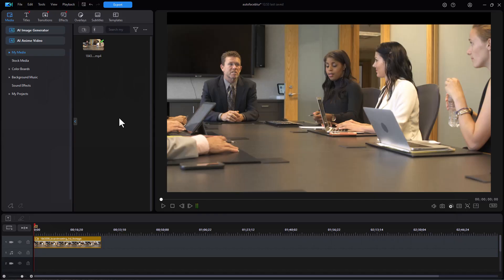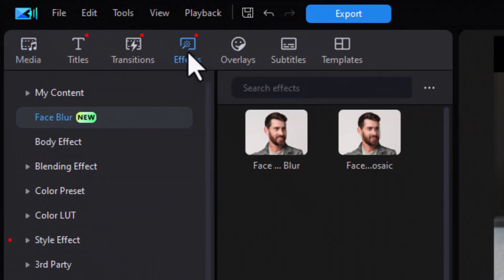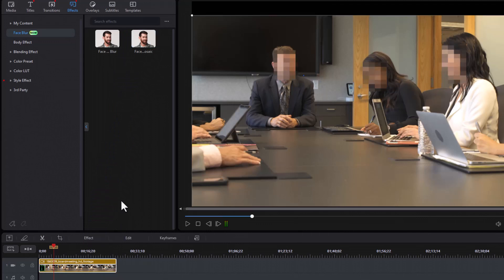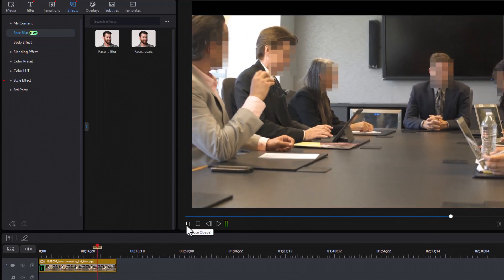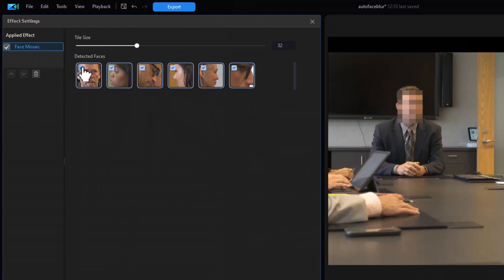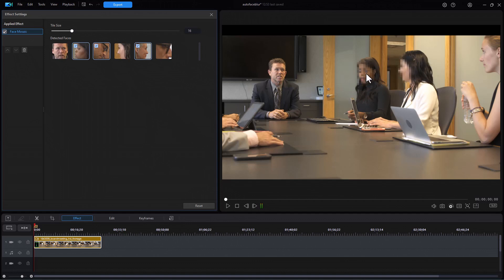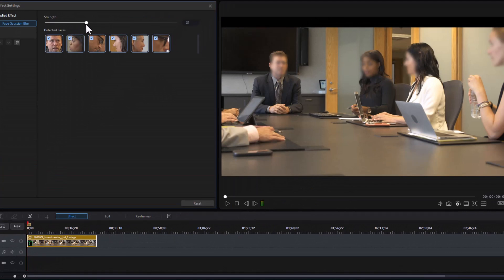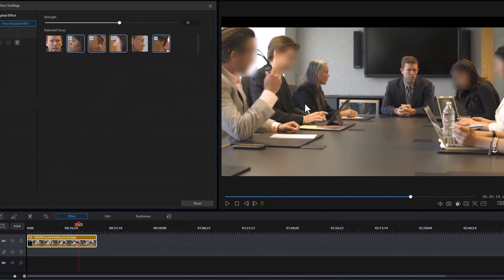Overview of AI Facial Blur tool in PowerDirector 365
Cyberlink released a tool that will automatically blur faces found in a video clip. You can choose from 2 types of blur and select the faces you want this to apply to. We take an overview of this tool in this tutorial.